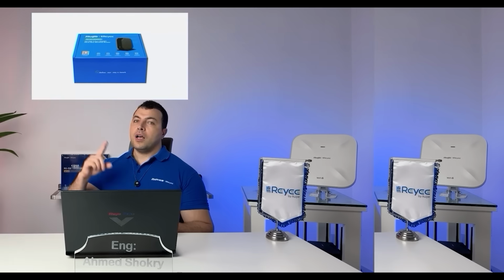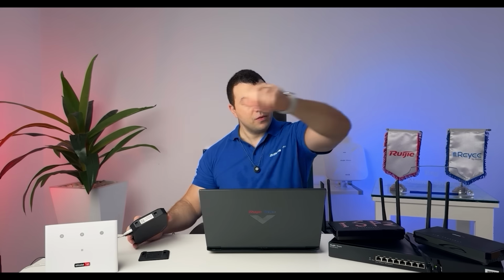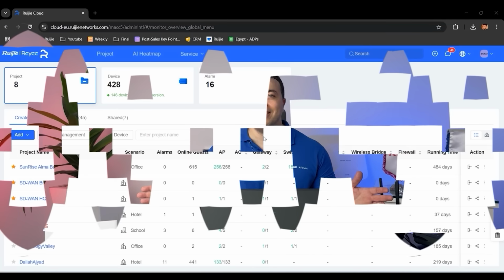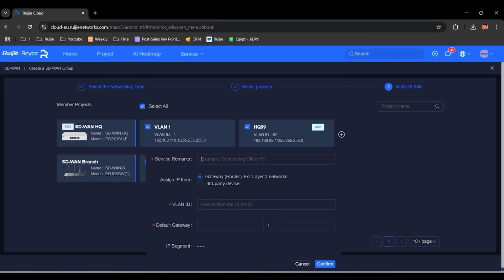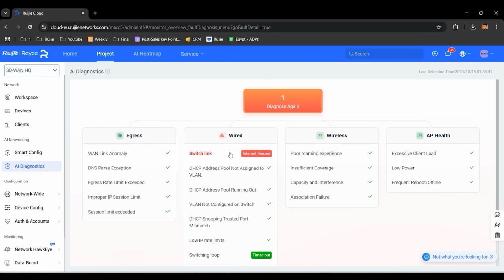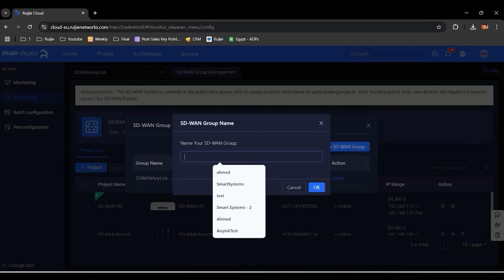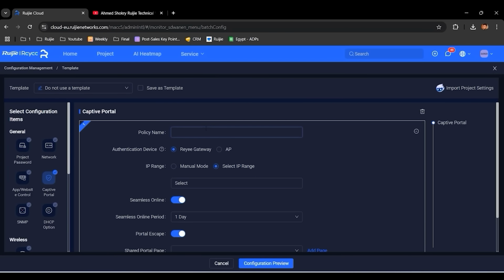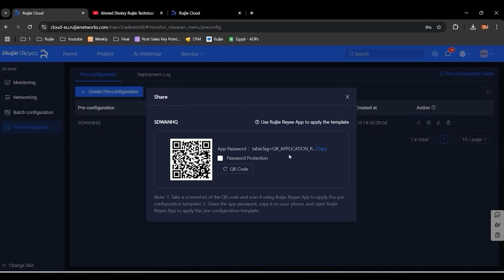SD-WAN Setup Using Ruijie Reyee Any-Link Technology – Part 1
💡In this video, we take you step-by-step through the process of setting up SD-WAN using Ruijie Reyee Any-Link technology. Discover how SD-WAN simplifies connecting your branches, ensuring high-speed, secure, and reliable communication across different locations. Whether you’re dealing with DSL, 4G/3G modems, or private IPs, Ruijie Reyee’s powerful tools make it easy!

💡Timeline of the Video:

0:00  Introduction and why SD-WAN is essential for modern networks.
1:25  Technical features and advantages of the models used.
2:55  Models that support SD-WAN.
3:00  WAN connection types used for the demonstration.
3:52  Adding gateways to Ruijie Cloud, step-by-step.
5:01  How to add the Ruijie PoE switch to the cloud.
5:33  Enabling Multi-WAN connections and speed aggregation test.
6:11  SD-WAN setup and configuration.

💡Stay tuned for Part 2 where we will take SD-WAN to the next level by connecting branches in Egypt and Iraq, in collaboration with our trusted ADP in Iraq, Smart Systems. Plus, an Arabic version of this video will be available in the coming days!

💡 What you’ll learn:
Why SD-WAN is a game-changer.
Key technical features of Ruijie Reyee gateways.
Adding gateways to the Ruijie Cloud.
Multi-WAN configuration and speed aggregation.

💡Video Content Brief:
This video is a detailed demonstration of how to set up SD-WAN using Ruijie Reyee’s Any-Link technology. It covers the technical features of the models used, including VPN IPsec, captive portals, Multi-WAN, and more. I walk through the process of adding gateways to the Ruijie Cloud, enabling Multi-WAN connections, and demonstrating the aggregation of internet speeds. The video also introduces the upcoming Part 2, which will involve connecting branches in Egypt and Iraq, in collaboration with our ADP in Iraq, Smart Systems.